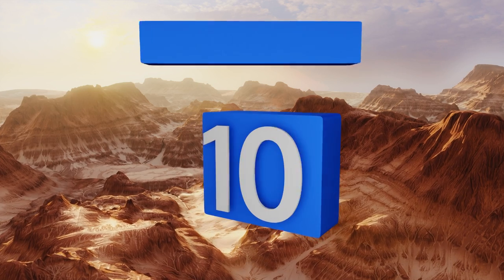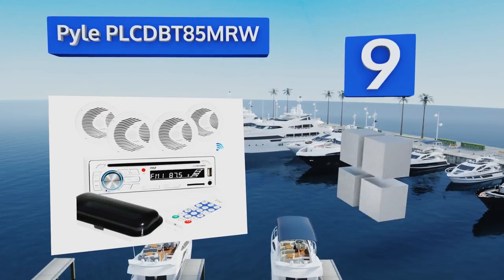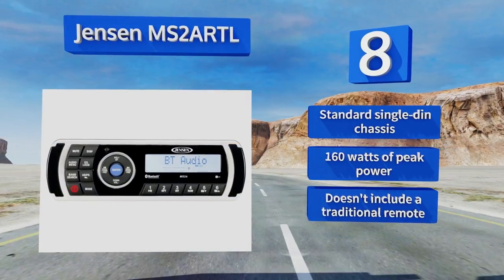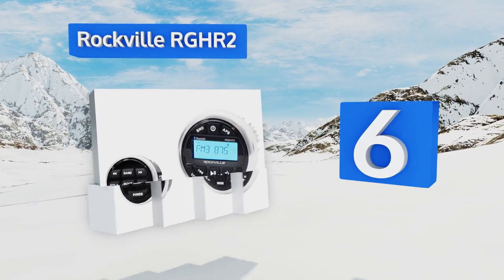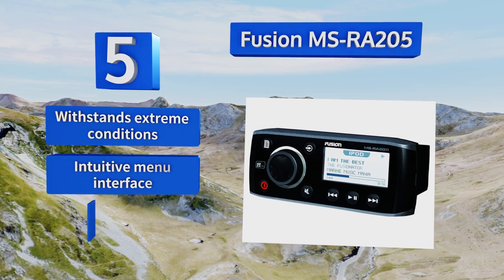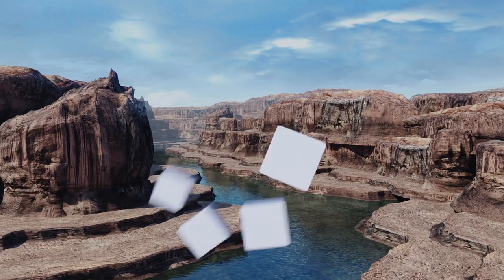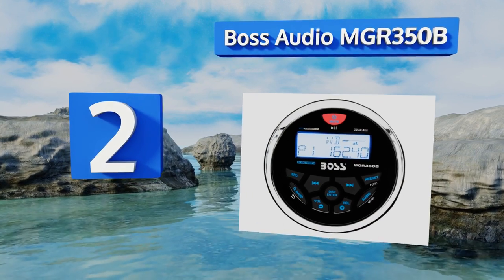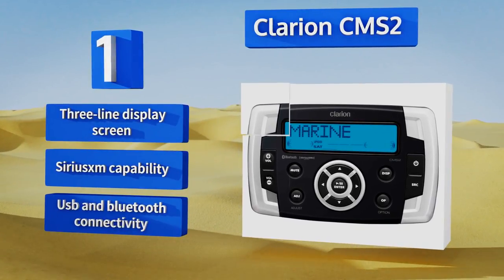10 Best Marine Stereos 2018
Our complete review, including our selection for the year's best marine stereo, is exclusively available on Ezvid Wiki.

Marine stereos included in this wiki include the rockville rghr2, pyle plrmr27btb, infinity infprv250, jensen ms2artl, kenwood kmrd372bt, fusion ms-ra205, boss audio mgr350b, clarion cms2, pyle plcdbt85mrw, and jvc kdr99mbs.